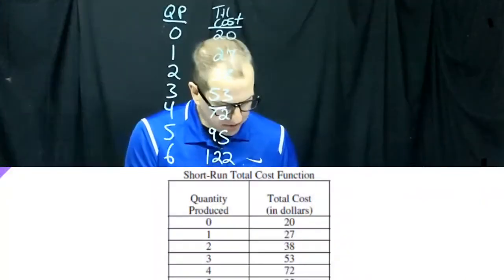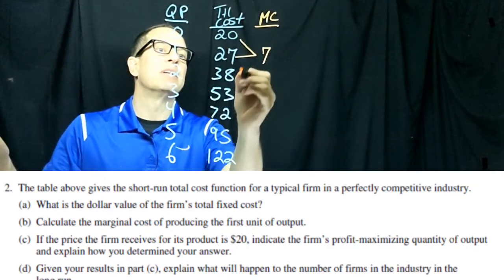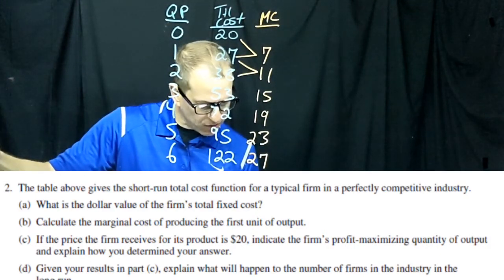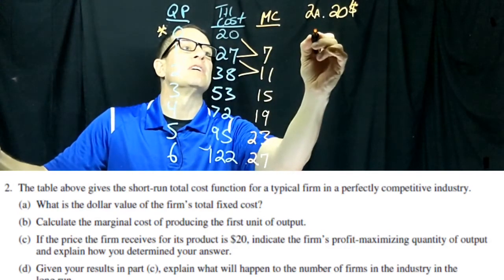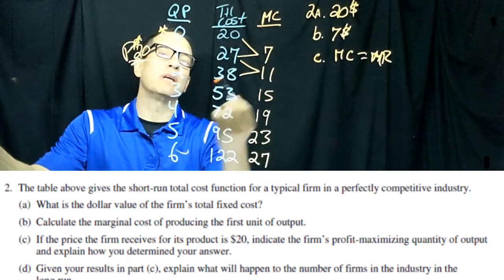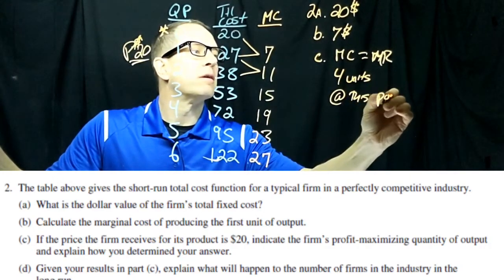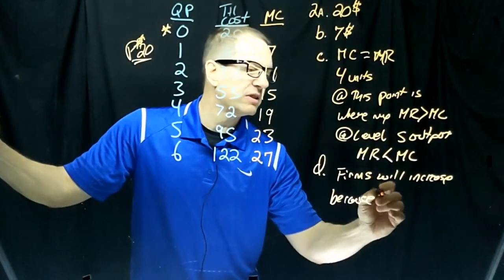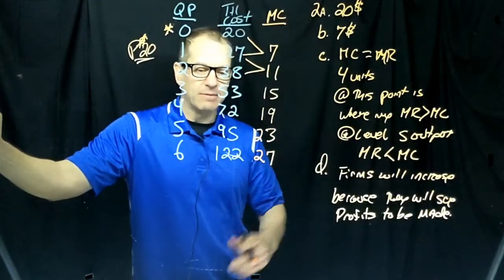2006 Micro FRQ Question #2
This question covers the concepts of Marginal Revenue, Marginal Costs, Profit Maximization and Perfect Competition.